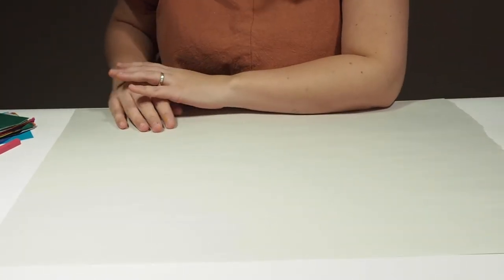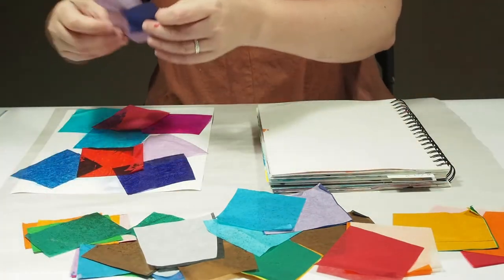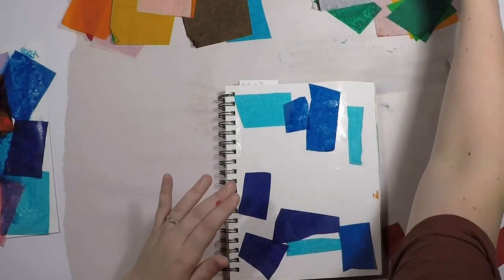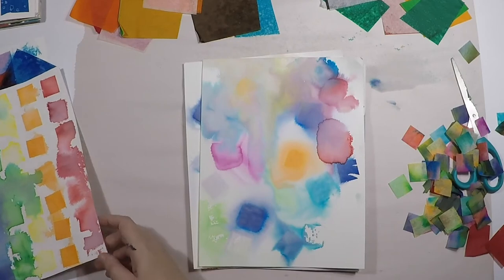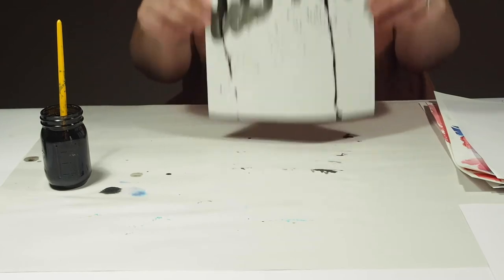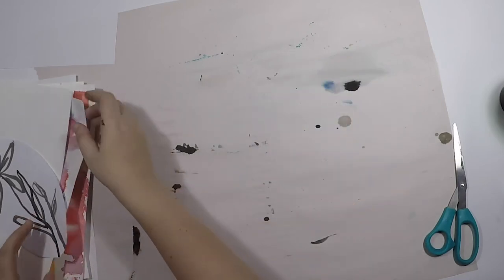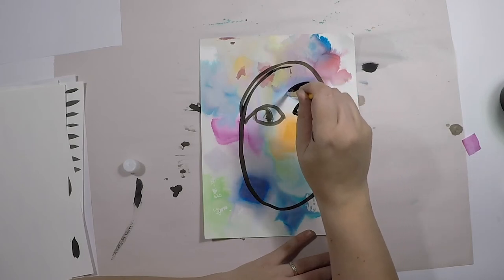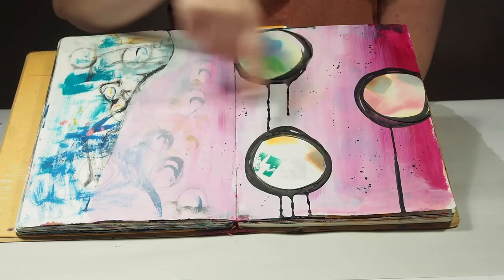Arts for All Visual Journal Kit with Amber Coulter Creative - Video #1/2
This is video #1 of the 2 included videos with the Arts for All Art Journaling Kit ft. instruction by Amber Coulter of Amber Coulter Creative!